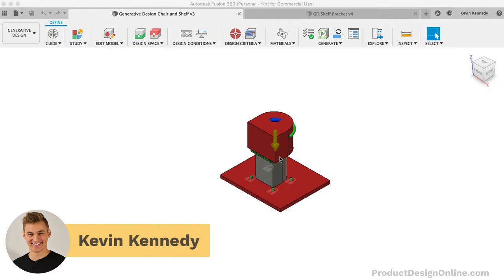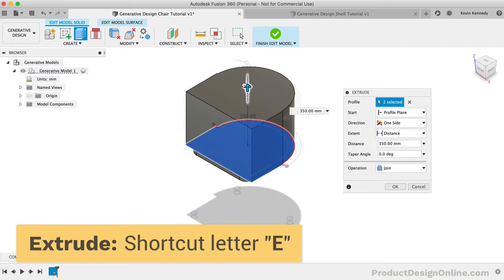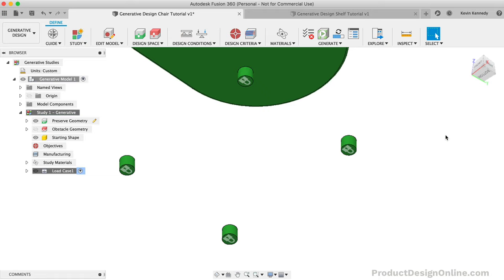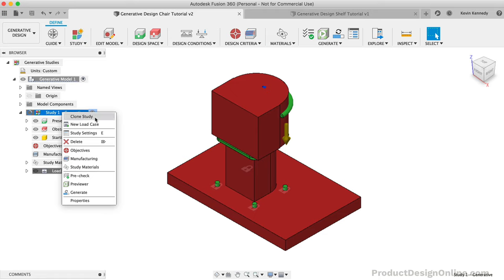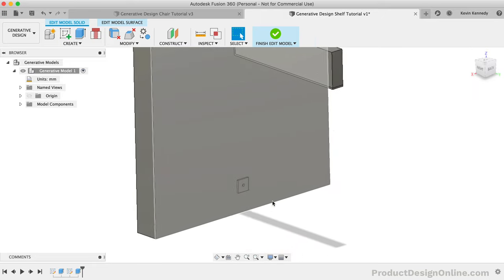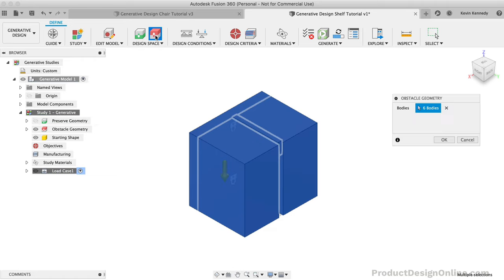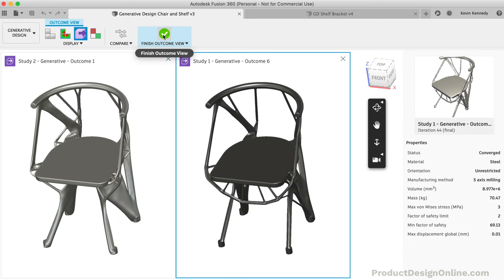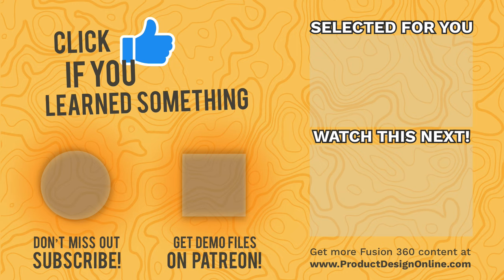Generative Design - Designing a STRONGER Chair in Fusion 360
Generative Design in Fusion 360 uses computer algorithms to output potential design ideas based on manufacturing, materials, stress, and other requirements.

In this video, we’ll take a look at creating a chair and a shelf bracket using Fusion 360’s generative design workspace. The outcomes can be manufactured, including a 3D printable shelf bracket (that looks interesting).

TIMESTAMPS
0:00 - Generative Design in Fusion 360 for Beginners
0:32 - Creating the chair
1:25 - Preserve geometry
1:47 - Edit model mode
4:33 - Obstacle geometry
5:28 - Structural constraints
5:40 - Structural loads
6:35 - Design objectives
6:50 - Manufacturing methods
7:19 - Study materials
8:00 - Generate chair study
9:00 - Shelf bracket example
9:30 - Preserving geometry
10:00 - Edit model mode
14:00 - Obstacle geometry
14:25 - Structural loads
16:00 - Looking at the results

TUTORIAL RESOURCES
1.  This tutorial's resource page ➞
2.  View my checklists for Fusion 360 beginners ➞
3.